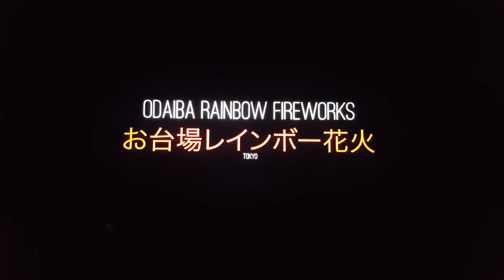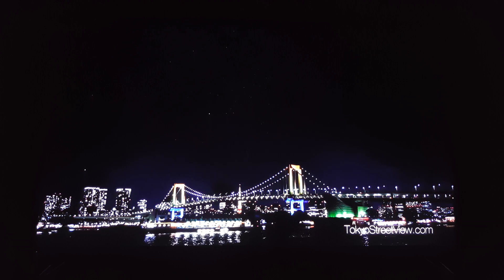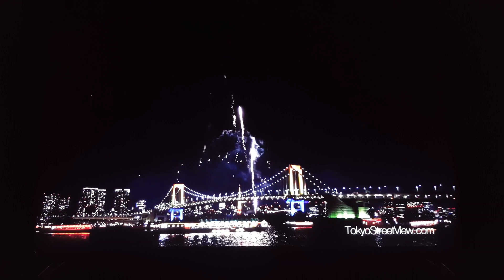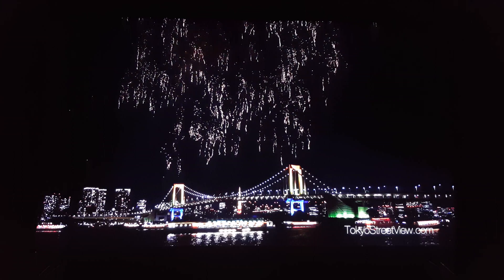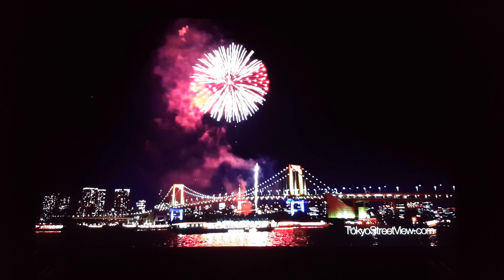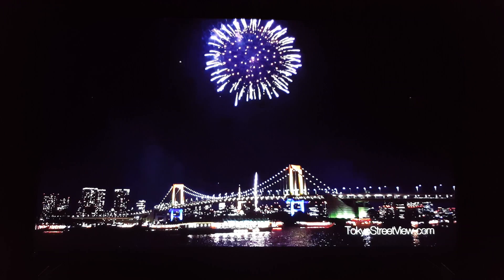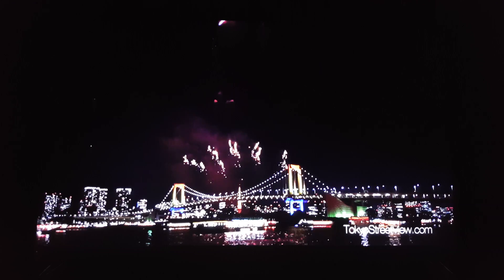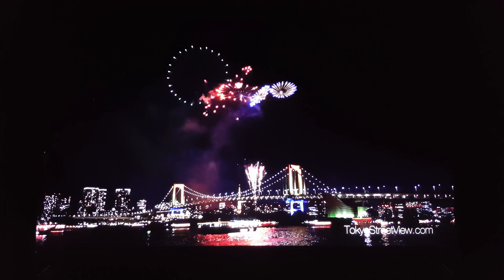Oled Like Blacks On Vizio M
Full Array Local Dimming Is The Way To Go!